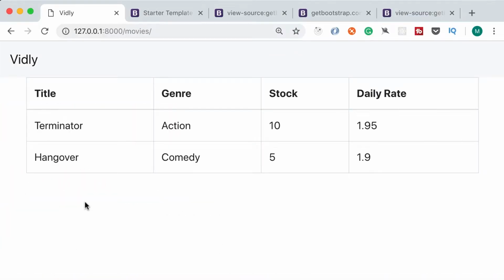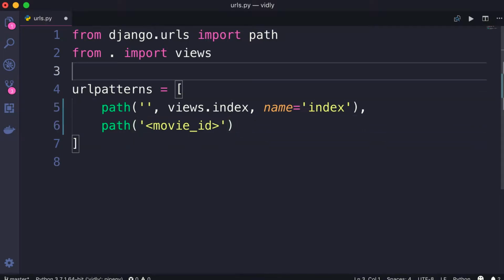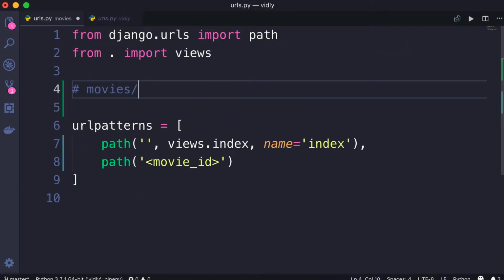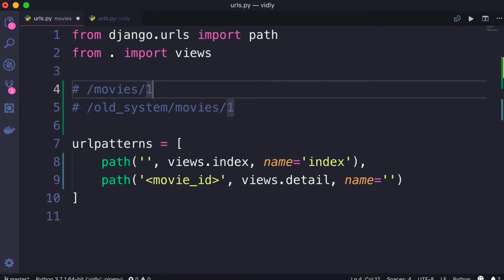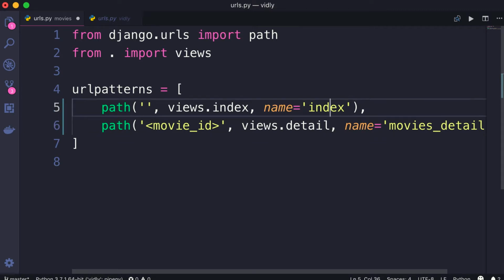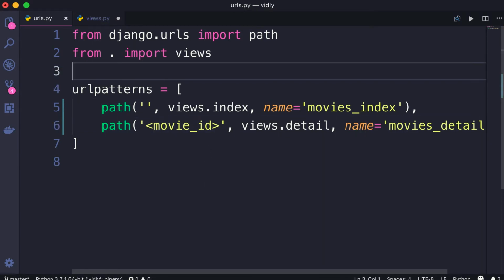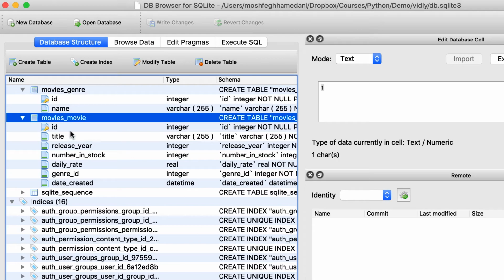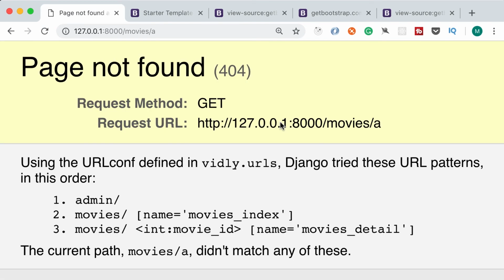15 Url Parameters